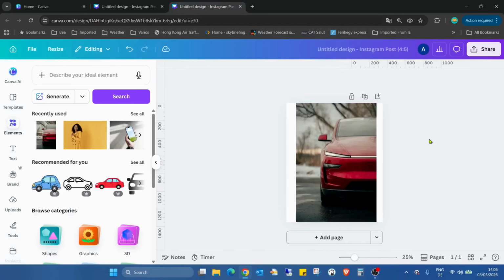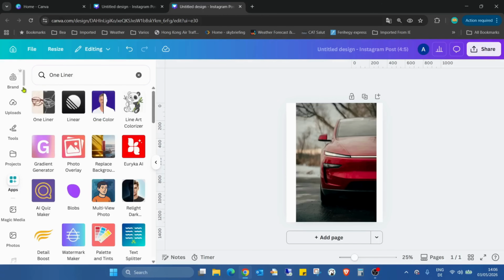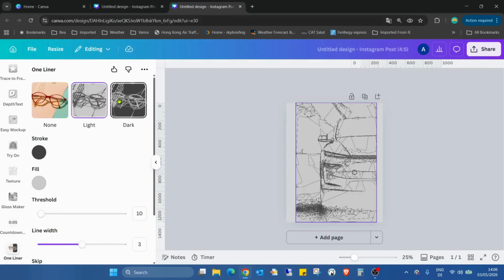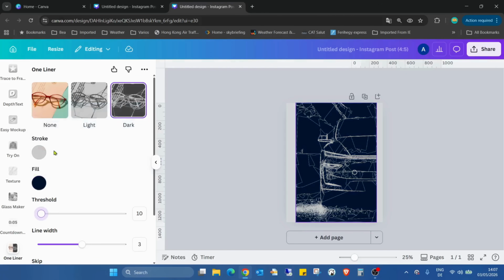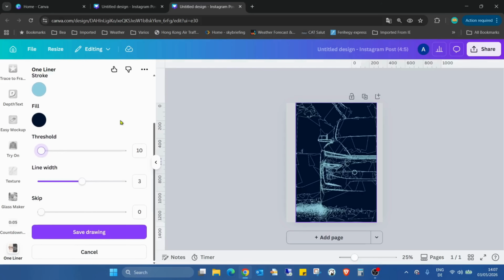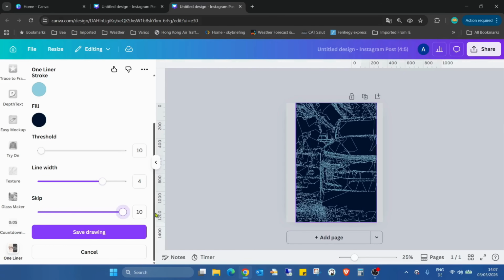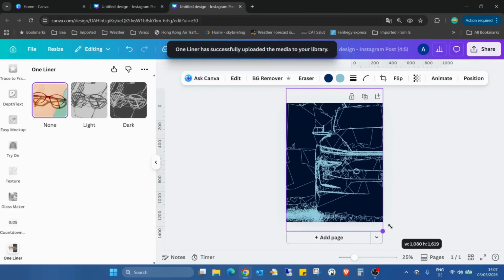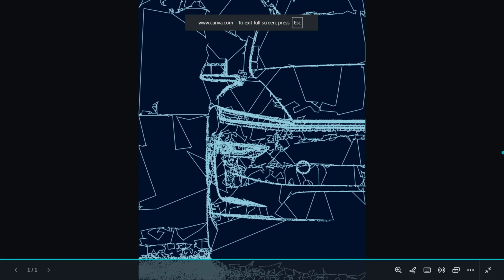How to Turn Your Images into a Simple One Line Drawing in Canva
Create a simple one-line drawing from any image in Canva and give your designs a clean, artistic, minimalist look in just a few clicks. In this beginner-friendly tutorial, you’ll learn how to turn a photo into abstract line art that works beautifully for logos, posters, social media, and creative branding.

You’ll learn how to:

Upload your image and open the one-line drawing tool in Canva.

Adjust the stroke, threshold, and line width to control how detailed or bold the drawing looks.

Save your finished line art and use it in your next design project.

This video is perfect if you want a stylish sketch effect without complicated software or drawing skills. Follow along in real time and you’ll finish with a clean one-line version of your image that’s ready to use in your content.

Happy designing! 🎨🚀